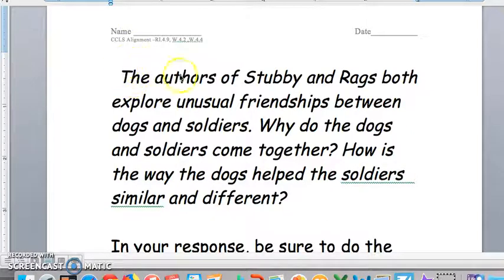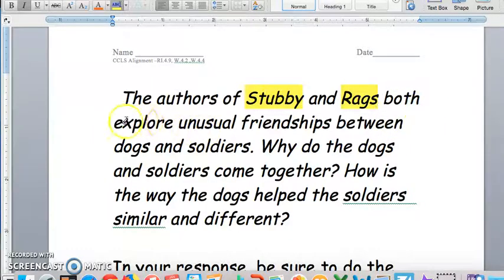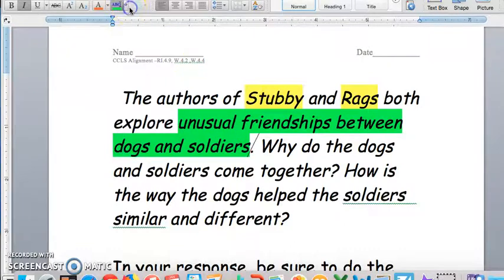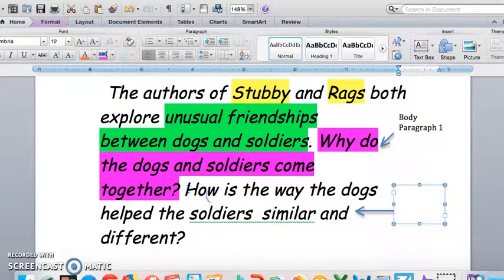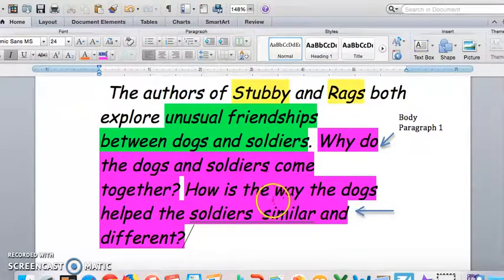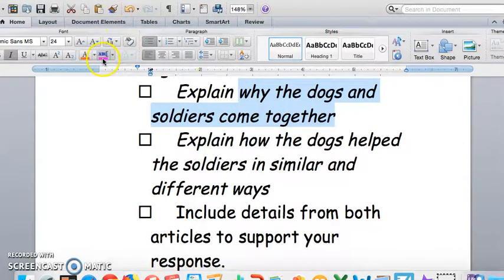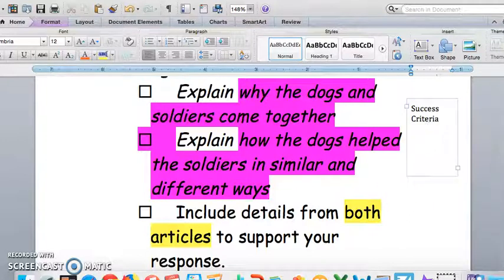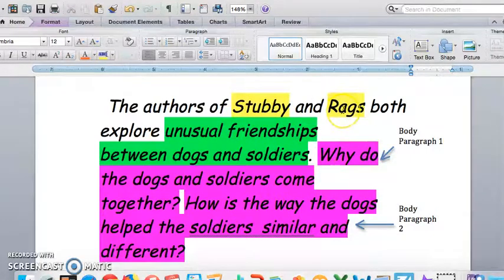Rags and Stubby Unpacking the Prompt!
Unpacking an extended response prompt and setting a reading lens.